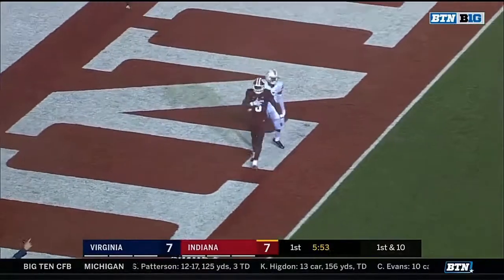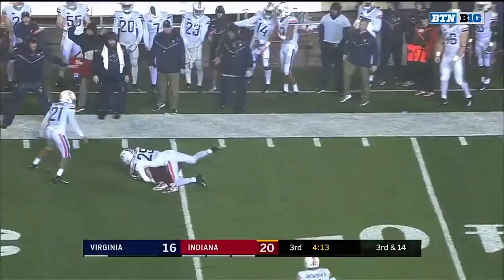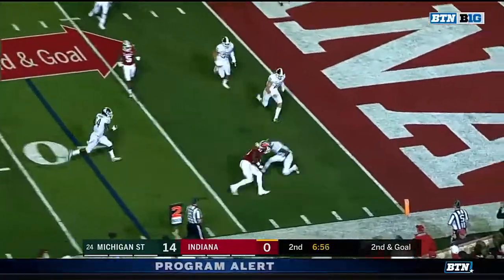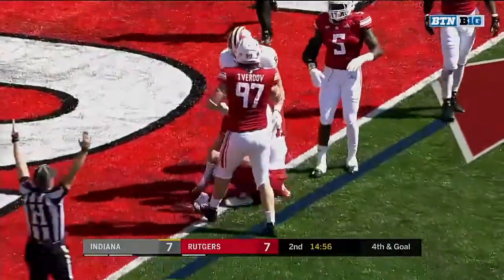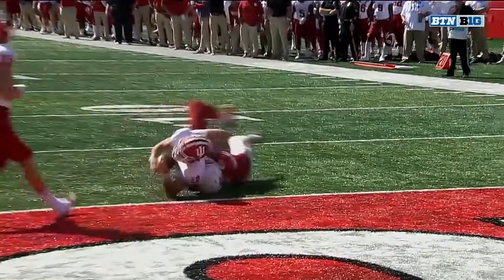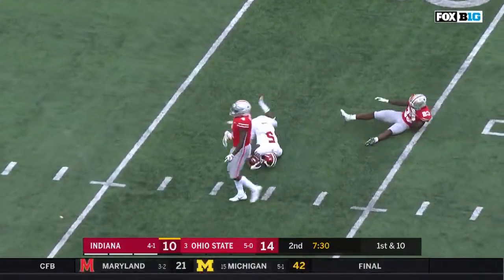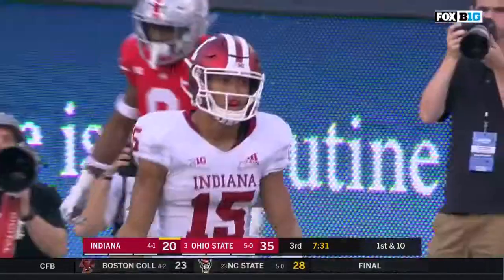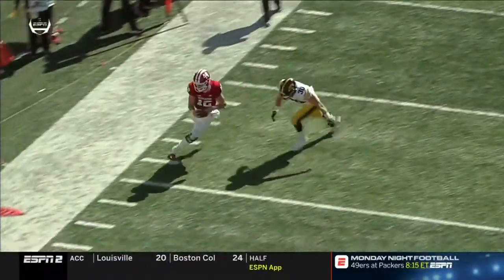The Best of Peyton Ramsey: 2018 Mid-Season Highlights | Indiana | Big Ten Football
The top plays from the first half of the 2018 season for Indiana QB Peyton Ramsey.